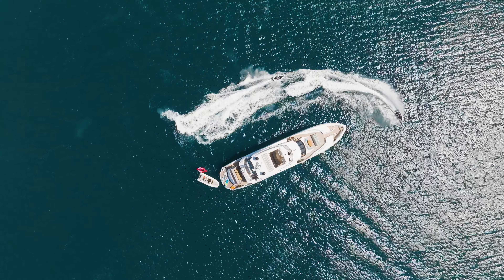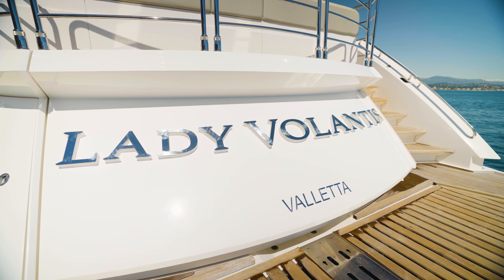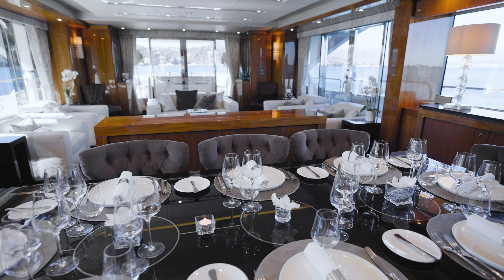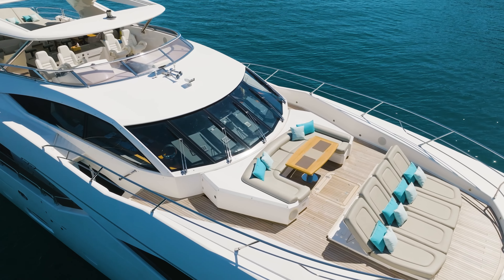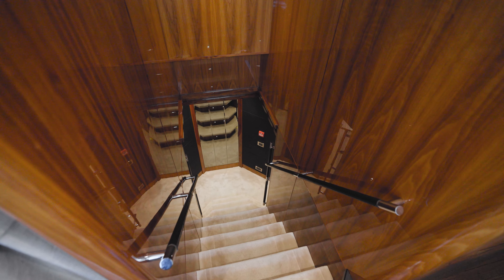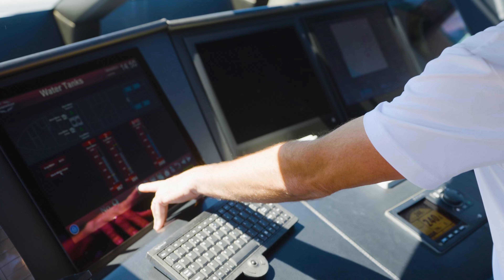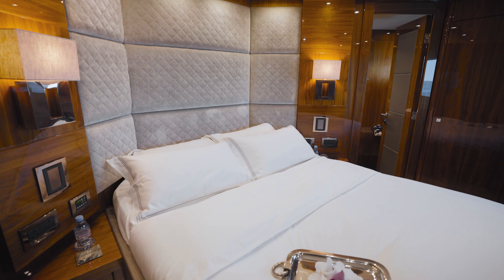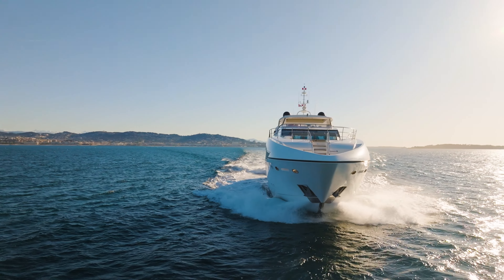Walk through this beautiful Sunseeker 115' for charter "LADY VOLANTIS"!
LADY VOLANTIS
Yacht for Charter
LENGTH
113' (34.53m)
BUILDER
Sunseeker
BUILD
2014/2020
GUESTS
10
CABINS
5
CREW
6
RATES FROM
€110,000/wk